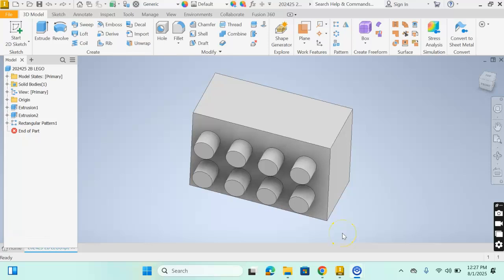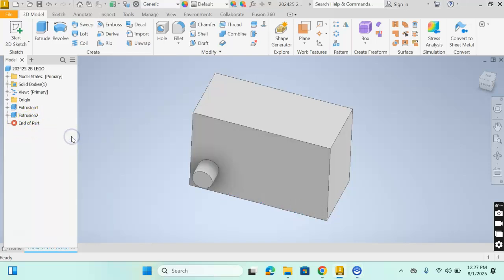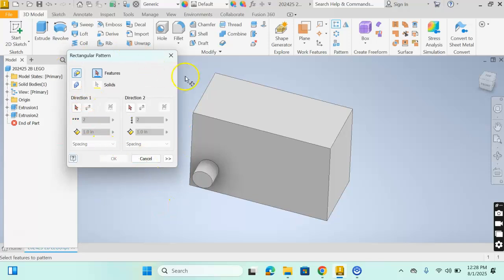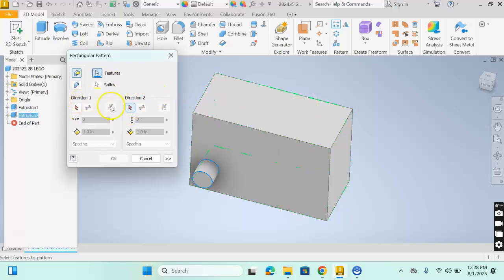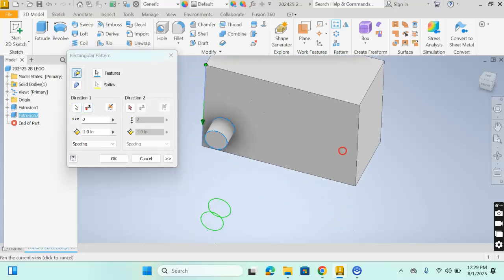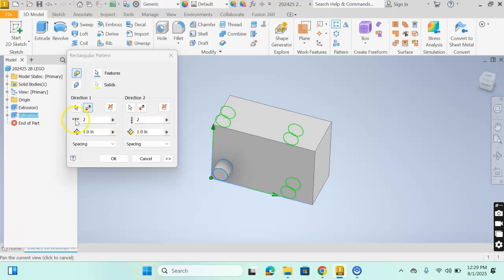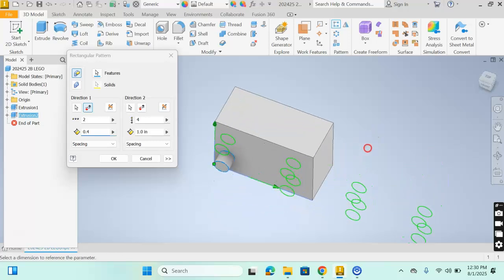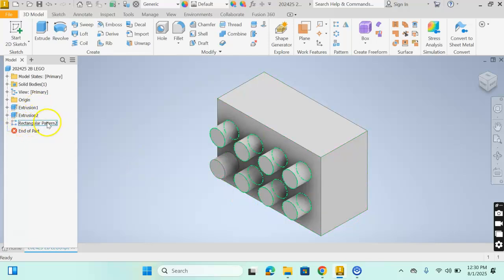Inventor Rectangular Pattern Tool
This video will quickly review how to use the Inventor Rectangular Pattern Tool.